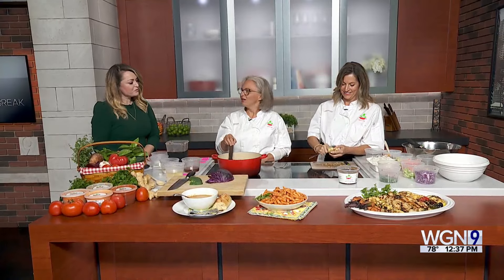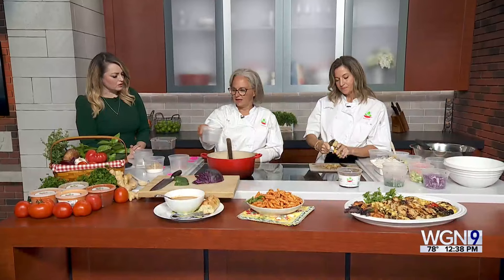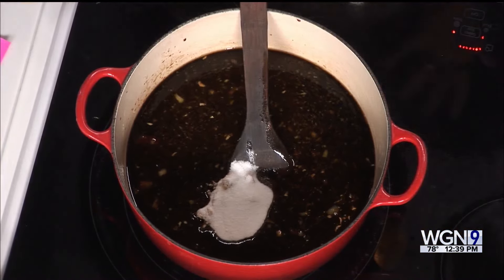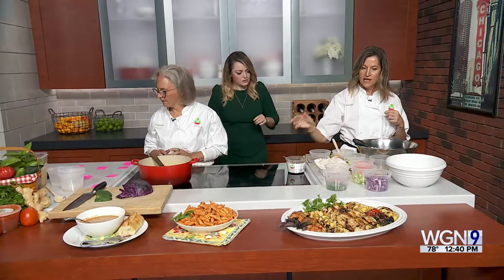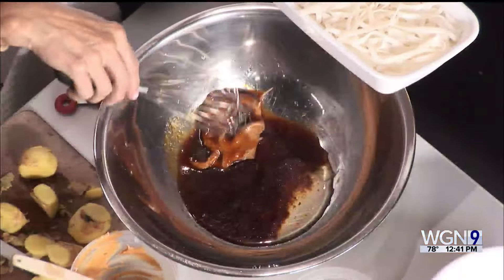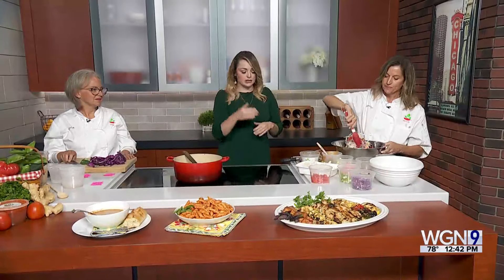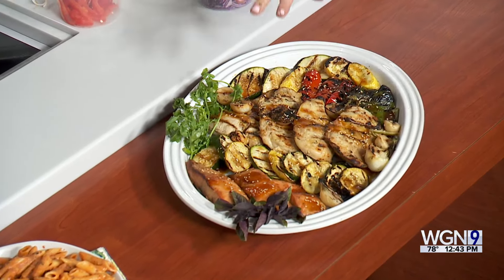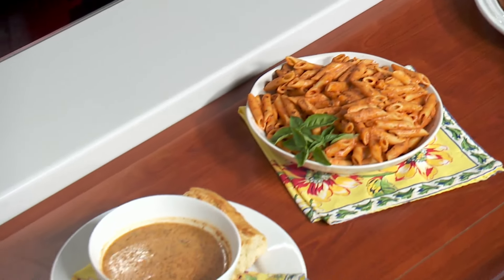Lunchbreak: Sesame Ginger Sauce with Sesame Ginger Noodle Salad